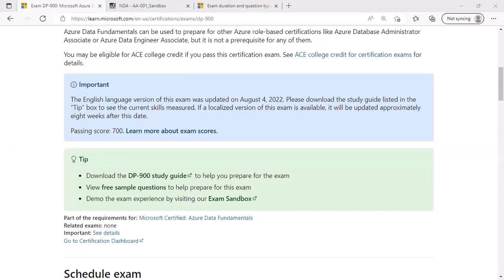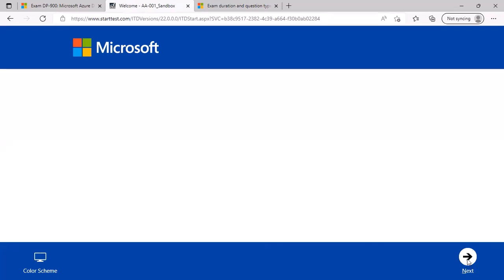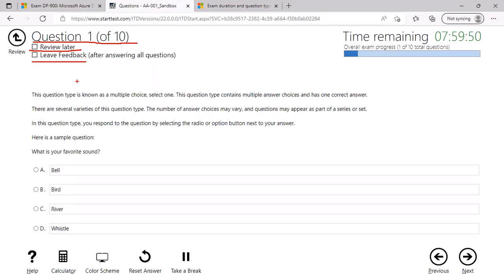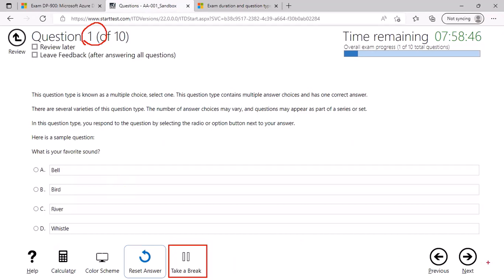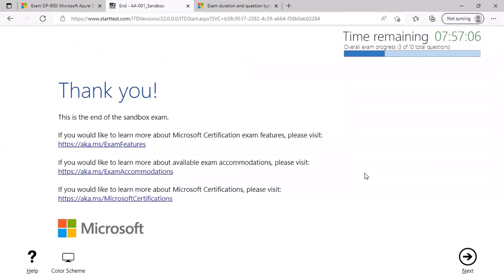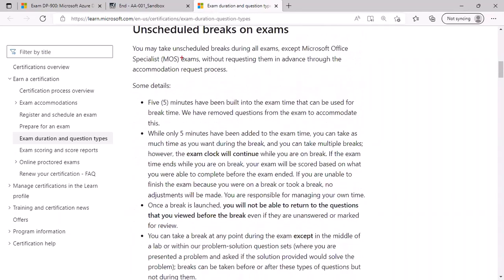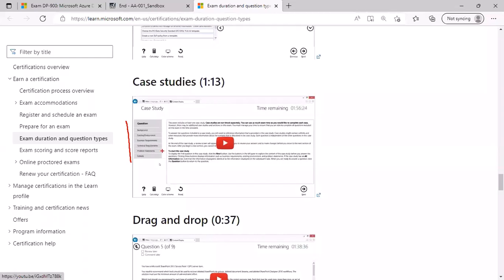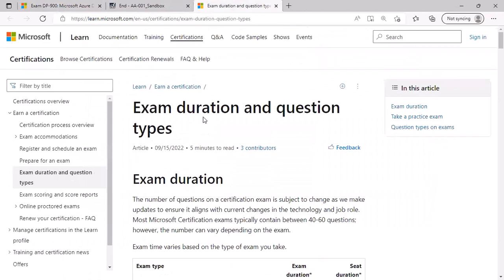Microsoft CERTIFICATION exam SIMULATION | Azure Authority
Are you planning for Microsoft certification exam, Azure or otherwise, from home for the first time? Confused or worried about how many or types of questions and exam duration of these cert exams?

This video gives you walkthrough of the simulated exam experience using  Exam Sandbox. Also gives you idea of how many or types of questions and exam duration of Microsoft certification exams.